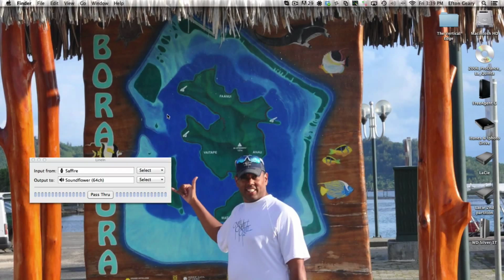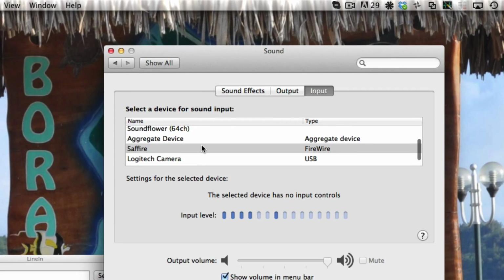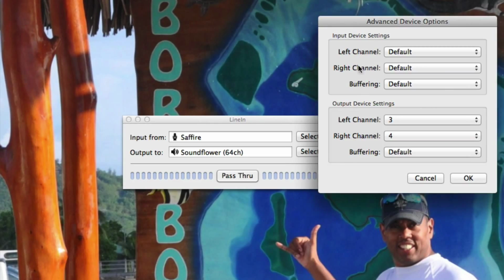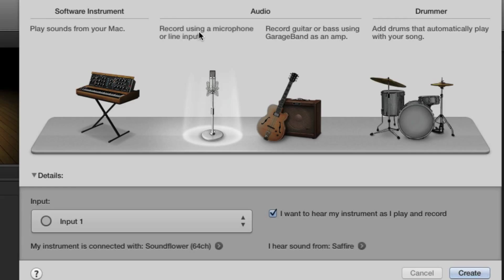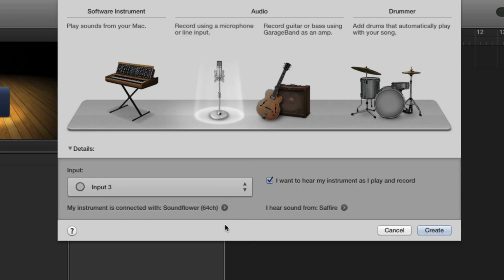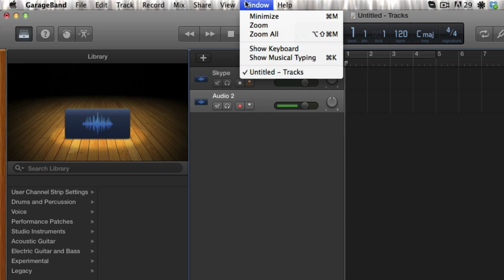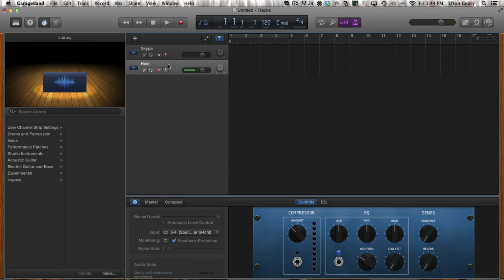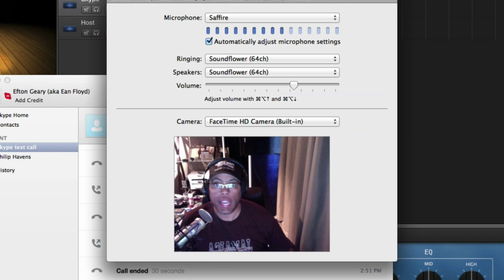How to record a Skype Interview on 2 tracks using Garageband 10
I show you how to record a 2 track Skype interview using the latest version of Garageband 10